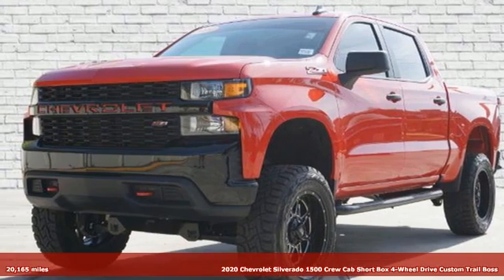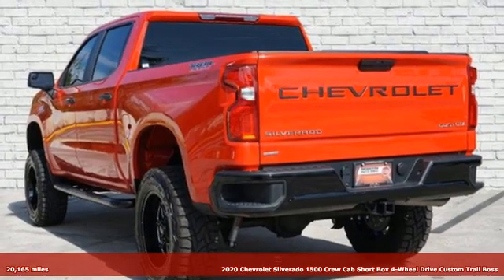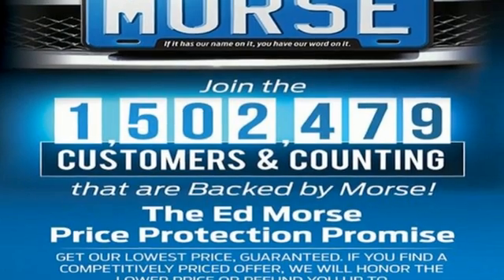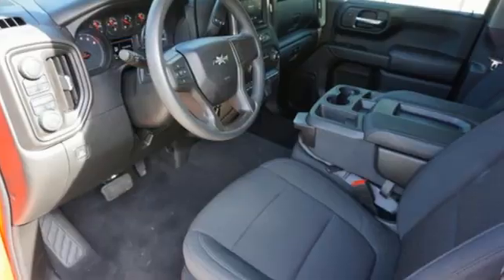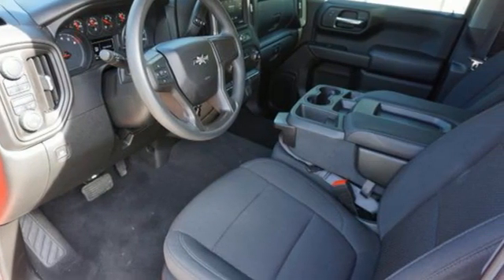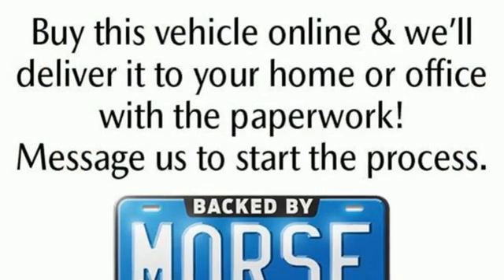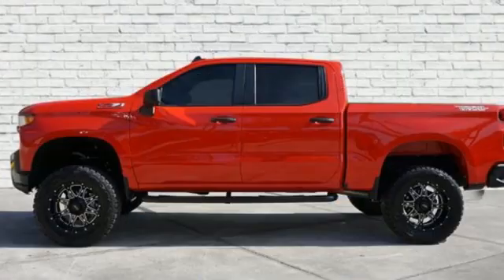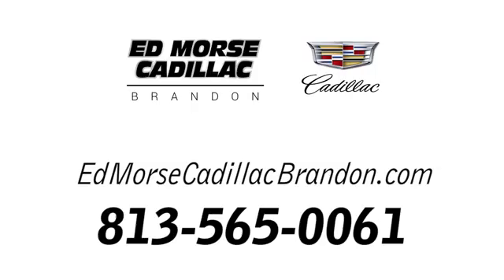Used 2020 Chevrolet Silverado 1500 Brandon FL Lakeland, FL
Year: 2020
Make: Chevrolet
Model: Silverado 1500
Trim: Custom Trail Boss
Engine: V6 Cylinder Engine
Transmission: 6-Speed Automatic Electronic with Overdrive
Color: Red Hot
Interior: Jet Black
Mileage: 20165
Stock #: KA4190
VIN: 1GCPYCEH7LZ328099

Address:
11020 Causeway Boulevard